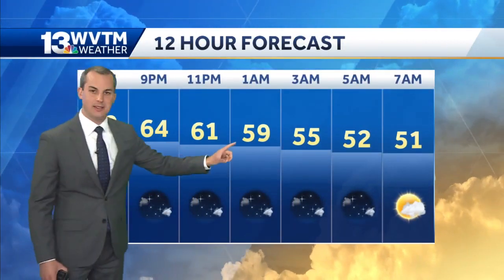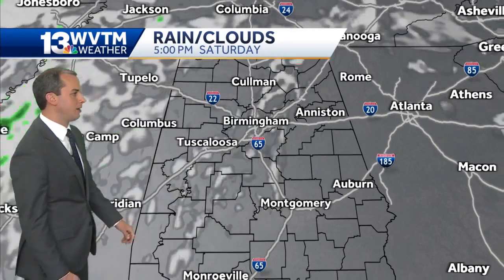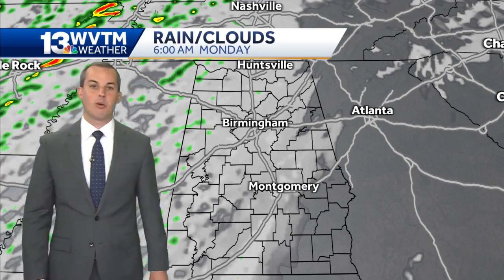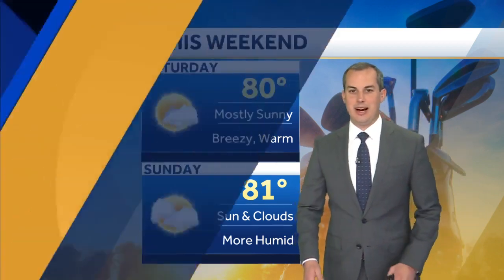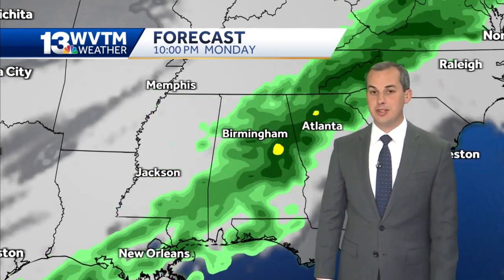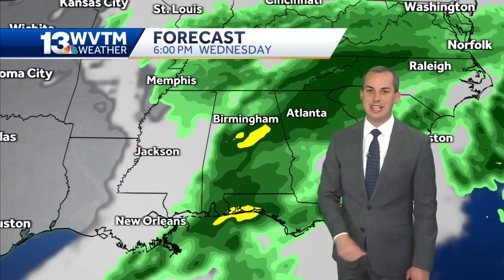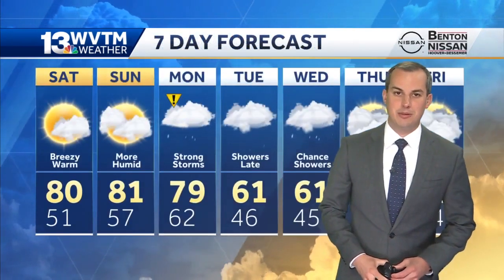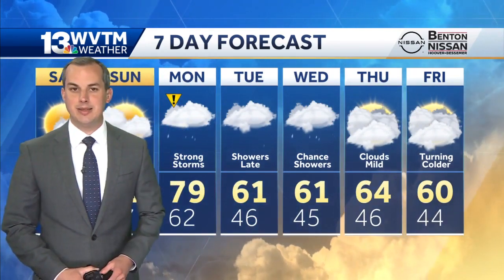Nice weather for the weekend